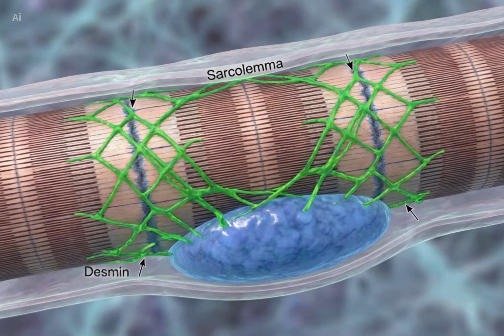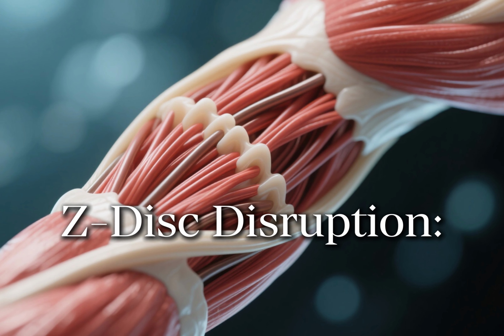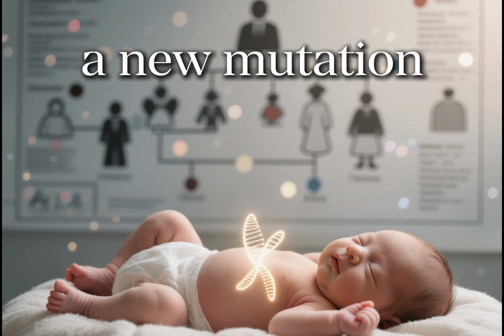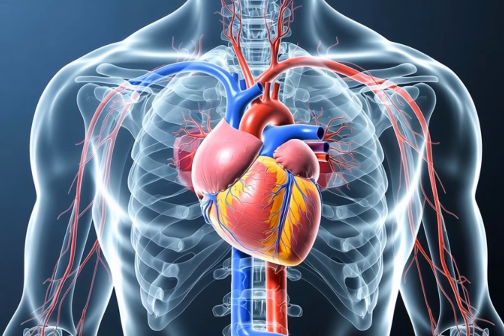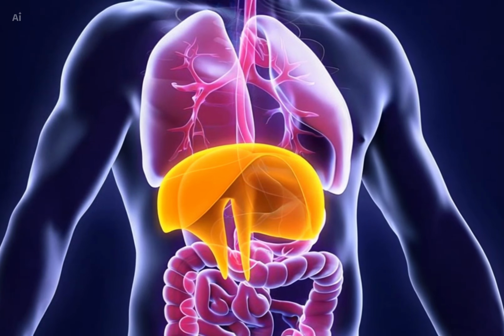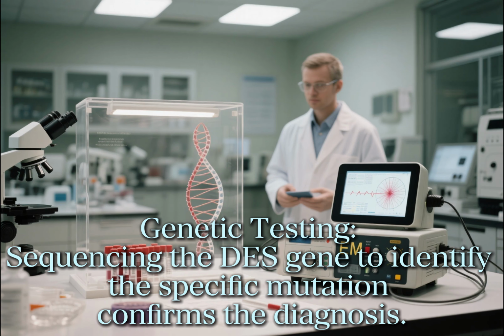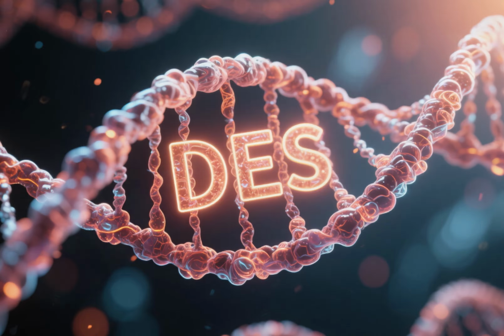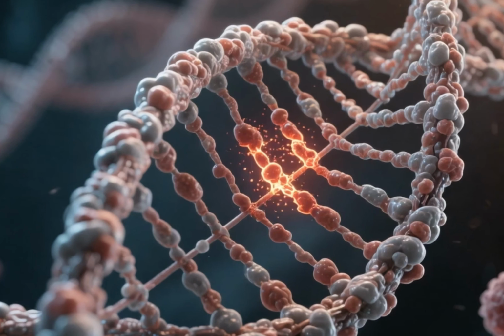The Desmin Gene and Desminopathy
An educational video about the Desmin Gene and Desminopathy.